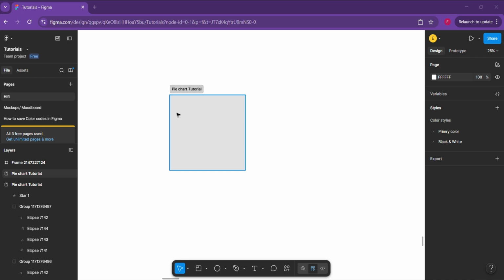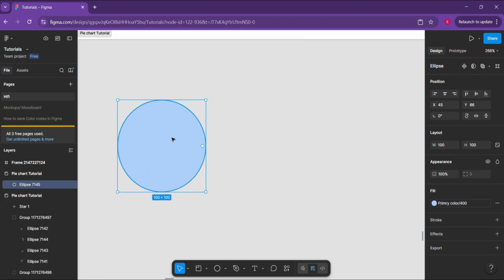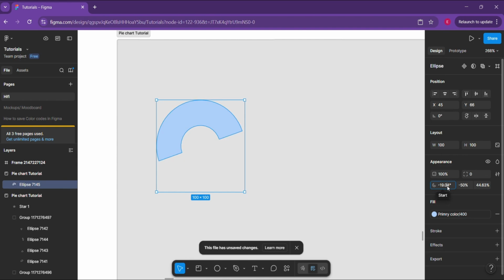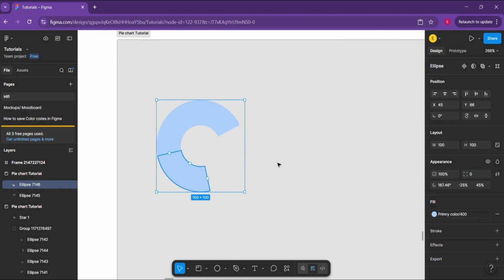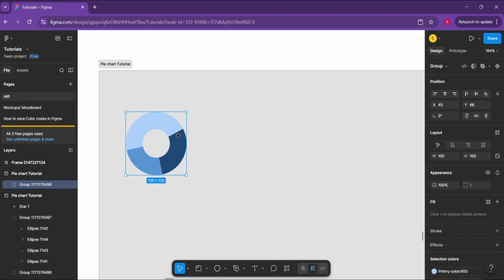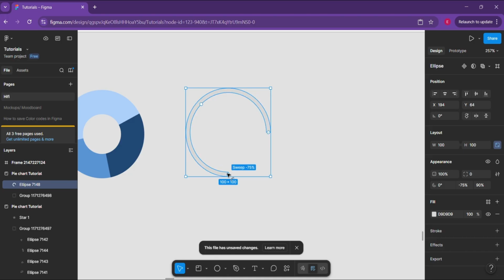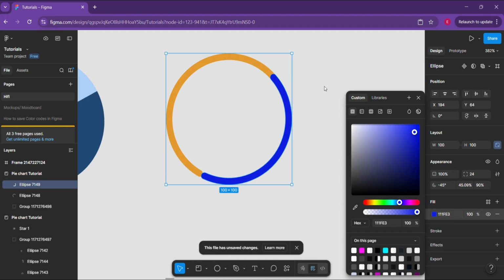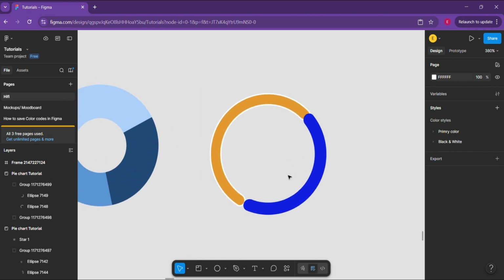How to Design a Clean Pie Chart in Figma in Minutes | Step-by-Step Tutorial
In this video, I’ll show you how to create a pie chart in Figma step by step. Whether you’re a beginner UI/UX designer or you’re designing dashboards, analytics screens, or data visualizations, this tutorial will help you create clean and professional pie charts easily in Figma.

✨ What you’ll learn:

How to draw a pie chart in Figma
How to adjust chart angles and segments
How to add colors and labels
Tips for making your charts look clean and modern
Simple tricks to improve your UI designs
How to add radius and more